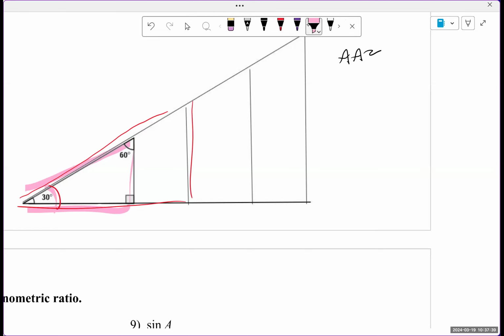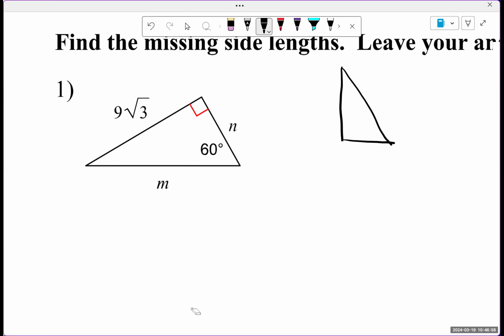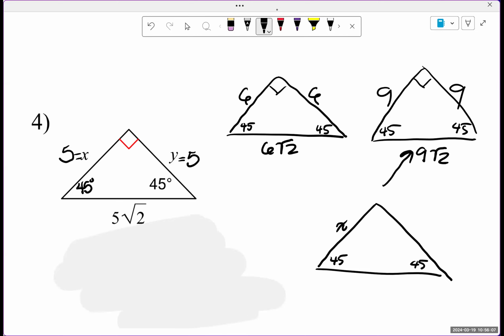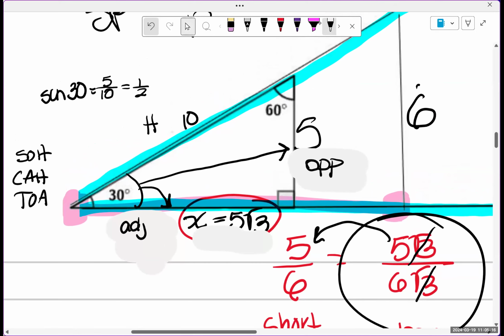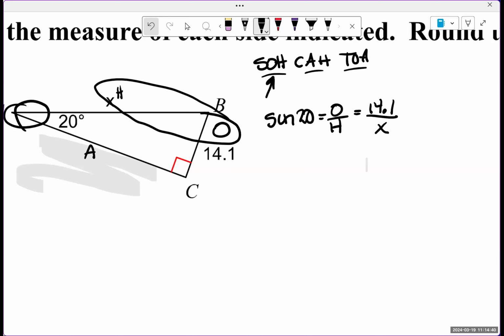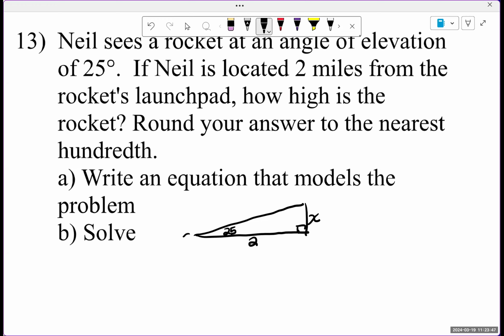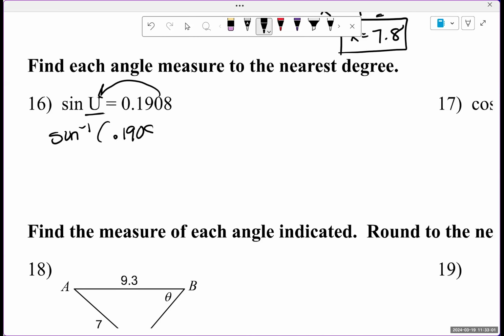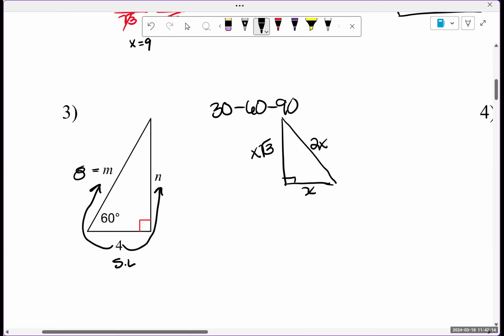AA Rev Sess 2.11 2024